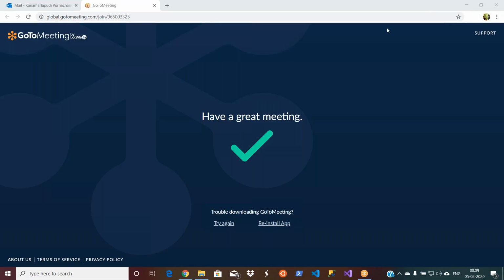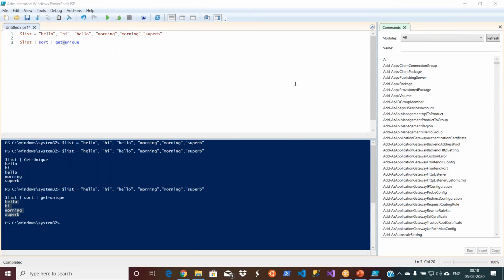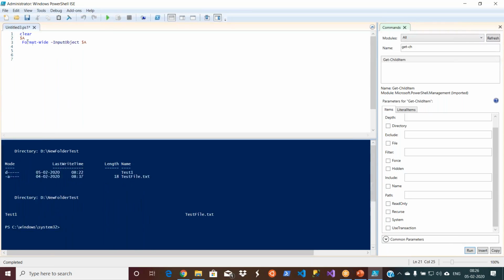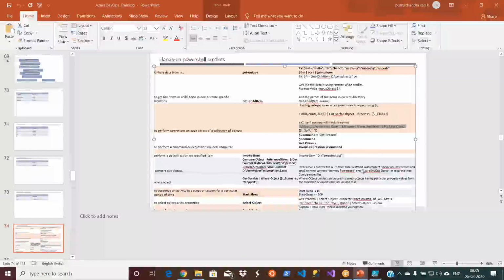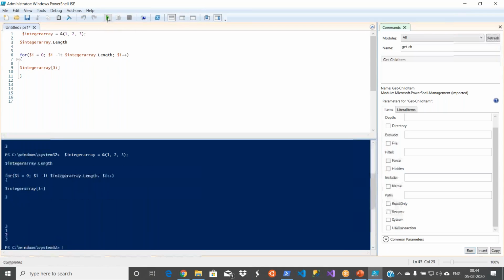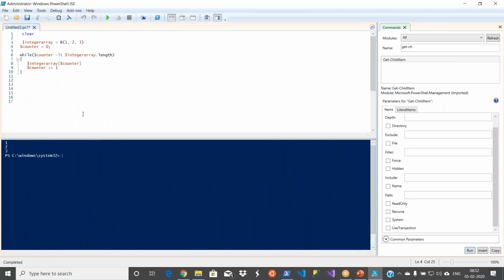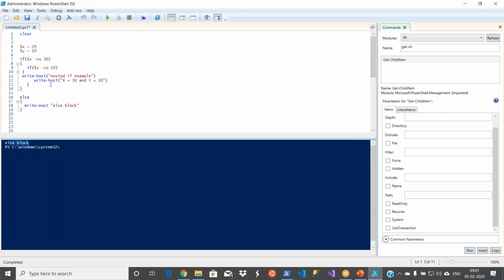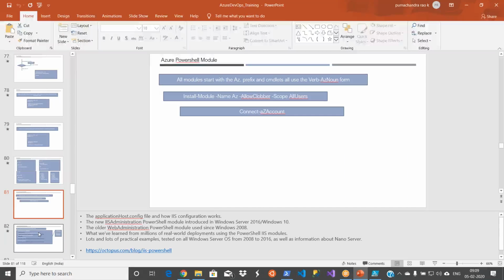Session27 AZURE DEVOPS